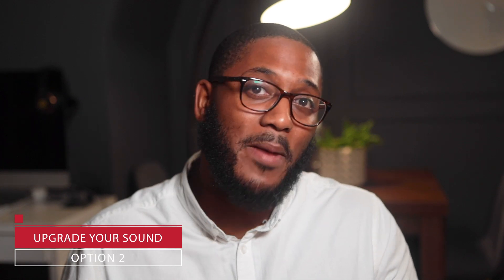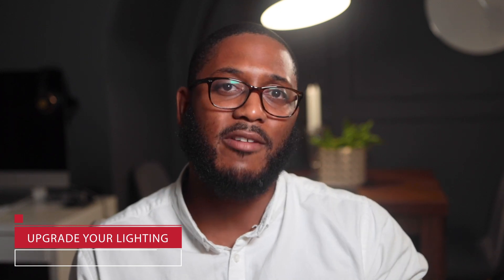Youtube equipment upgrade (Improve the look of your videos - the budget conscious guide)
In this video, I show you my suggested youtube equipment haul. If you are due for a youtube equipment upgrade then I provide options for lighting, sound, and of course an upgrade that will move you on from camera phone quality to high-quality HD.

The canon M50 Mark II is rumored for release this year and if it's anything like the first version then, an agile, accurate camera then the mark II may build on this adding even more features.

Please find links to suggested equipment below that will no doubt improve the look of your videos when YouTubing on a budget.

If I have missed anything out or if you have any suggestions then please do not hesitate to drop a comment.